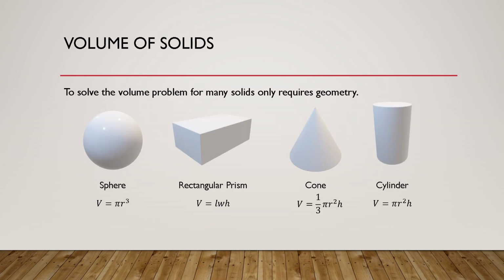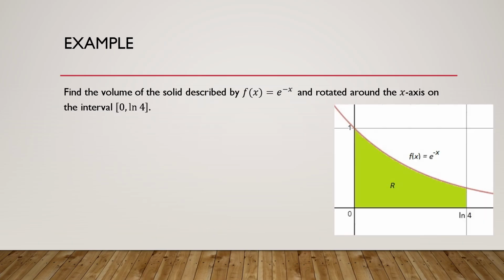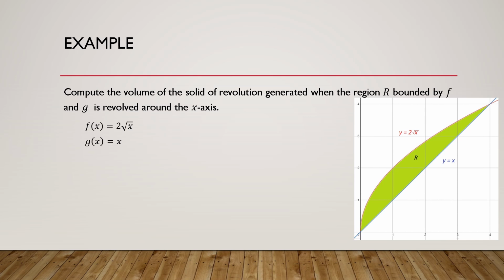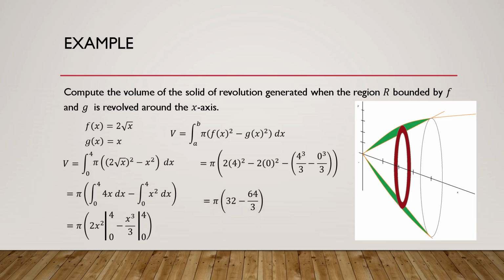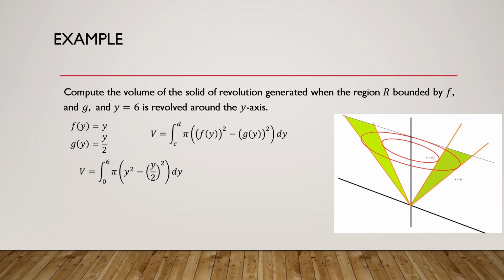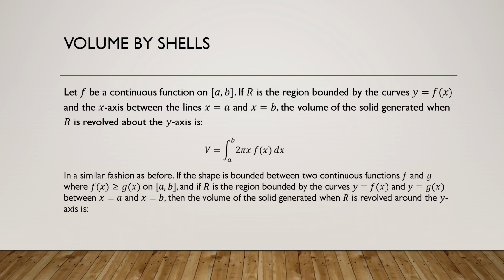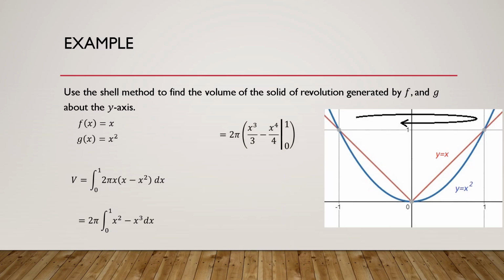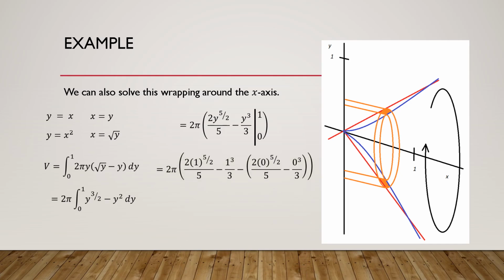Application of Integration Part 2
This is an instructional video on the mathematics topic of Integration. this is part 2 of 3 in a series on the application of integration. Students are normally required to demonstrate mastery of this topic while taking a college level Calculus II class.